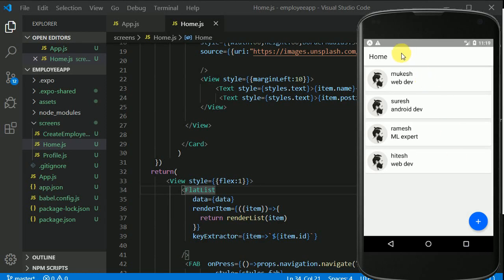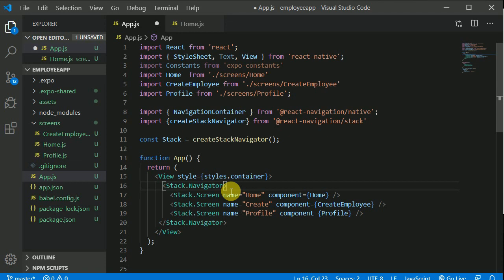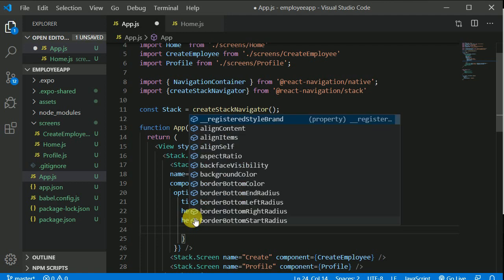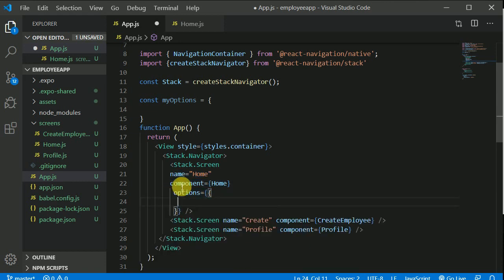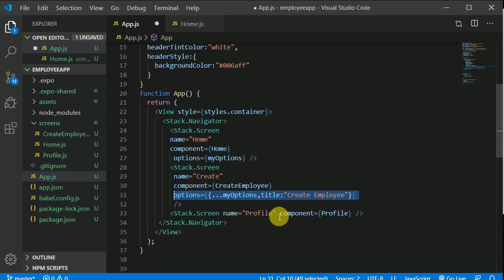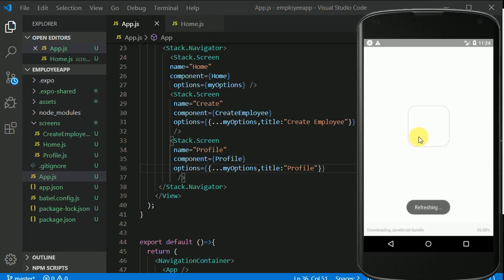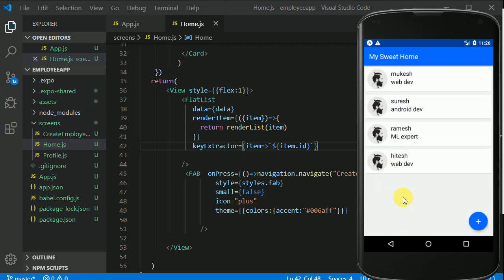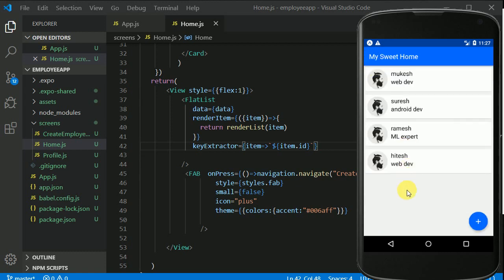12 Header customization in React Navigation v5 | React native tutorial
In this video we will customize the header of react navigation v5. React Native tutorial in English